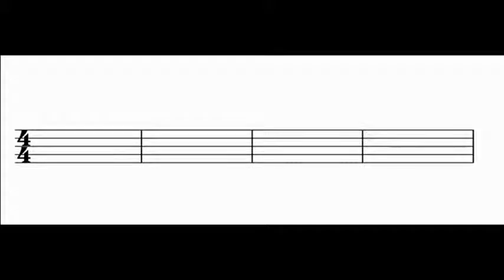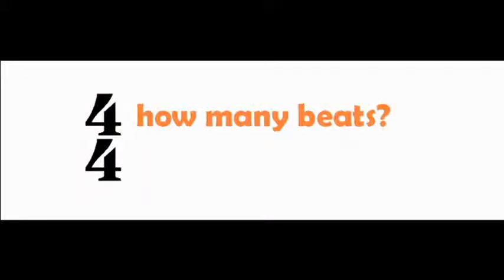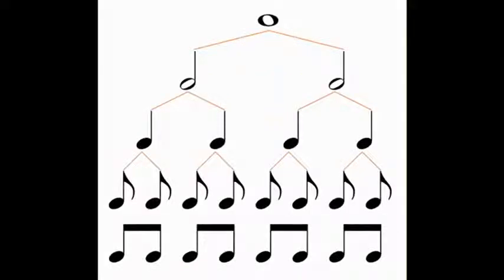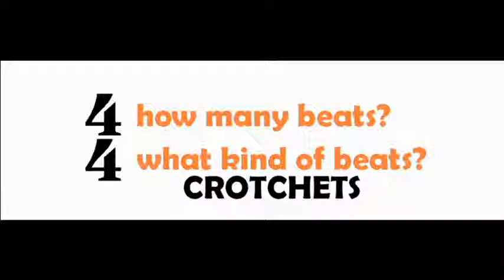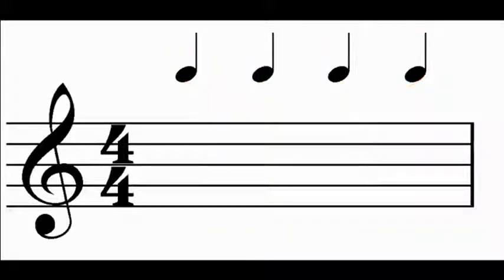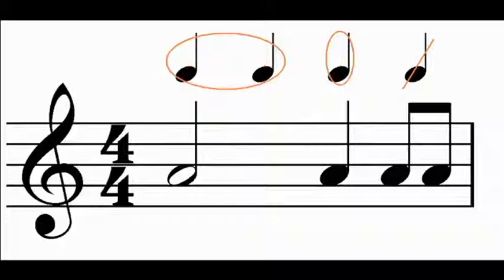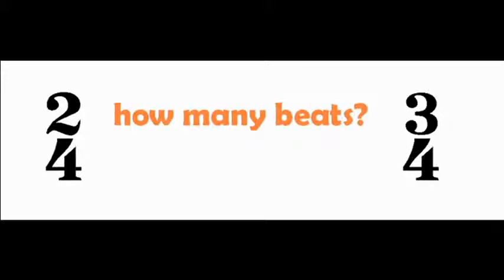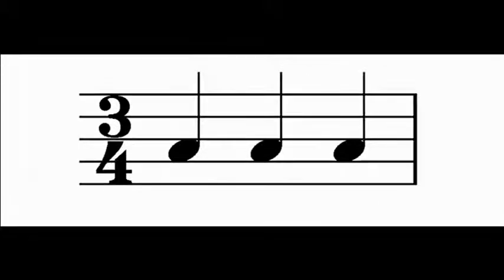Module 5: Time Signatures